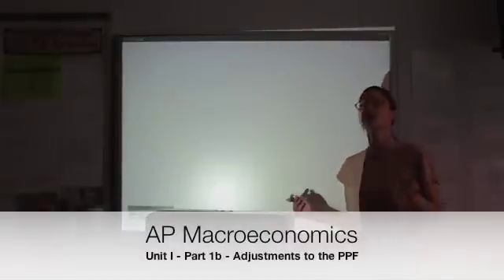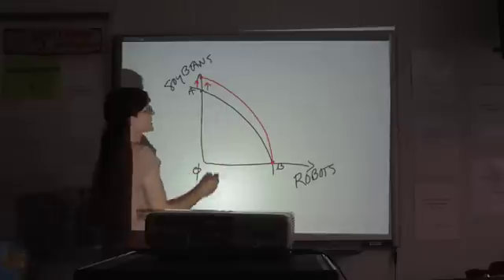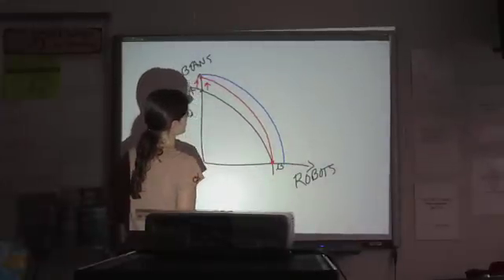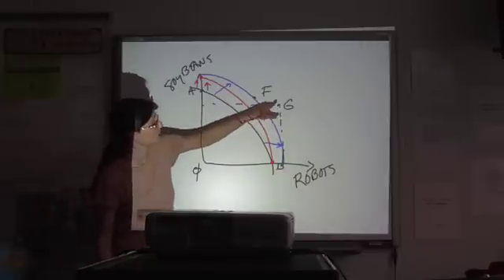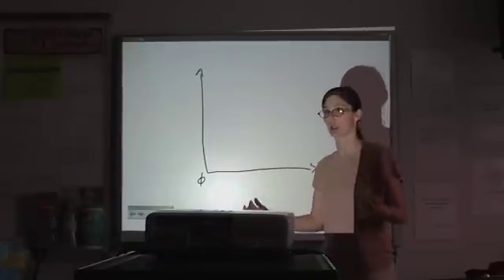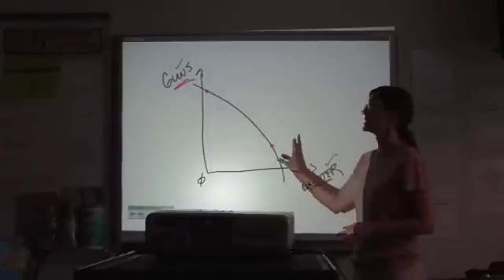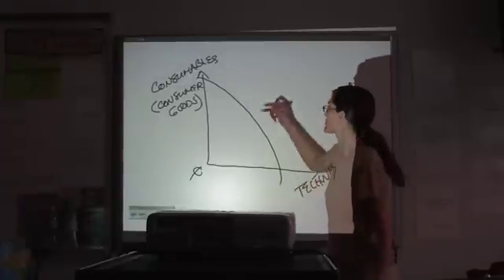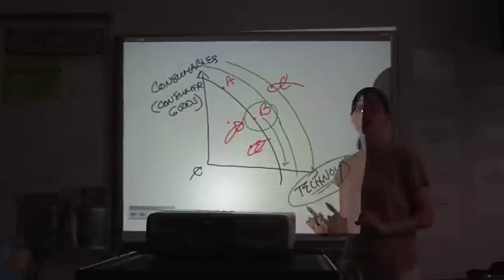AP Macroeconomics Unit I - Part 1b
Adjustments to the PPF and trade.